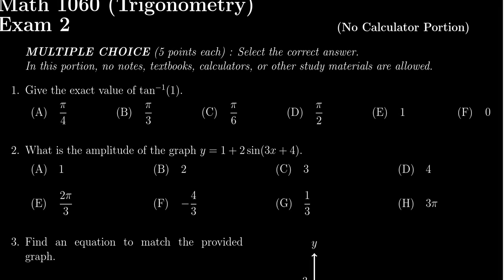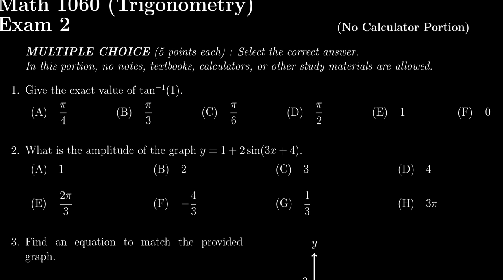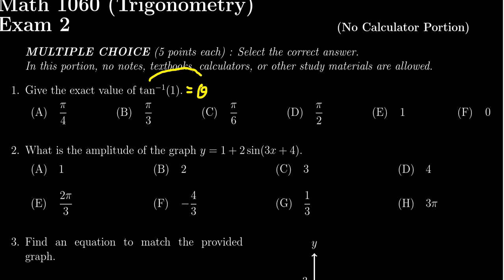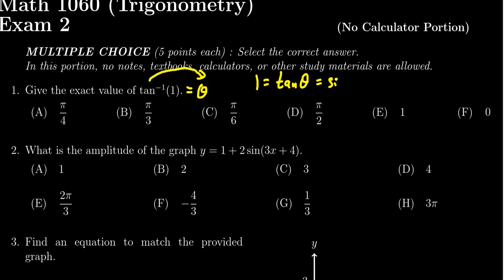Math 1060, Exam 2 - Question 1